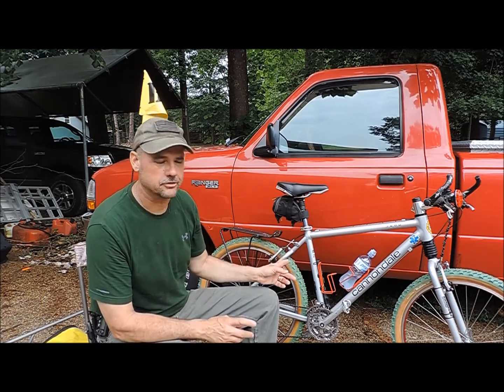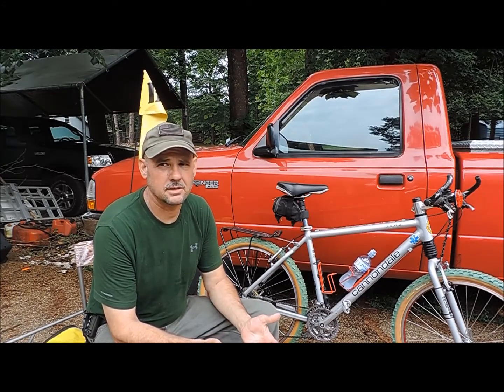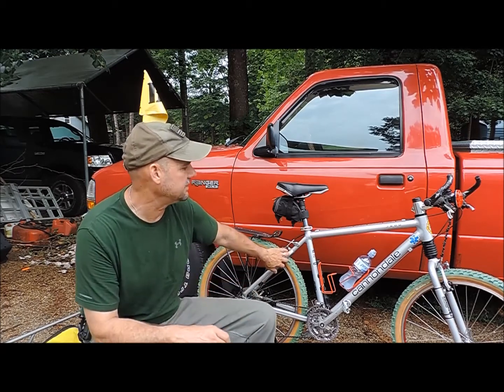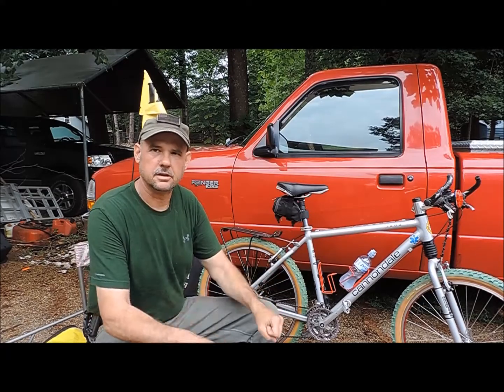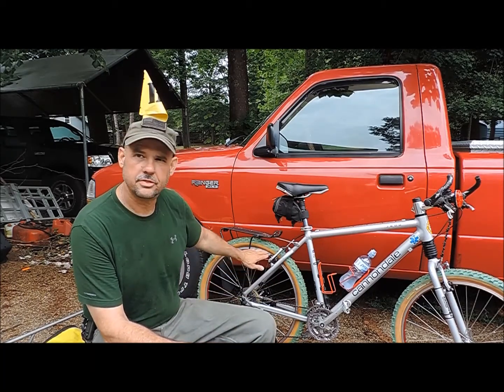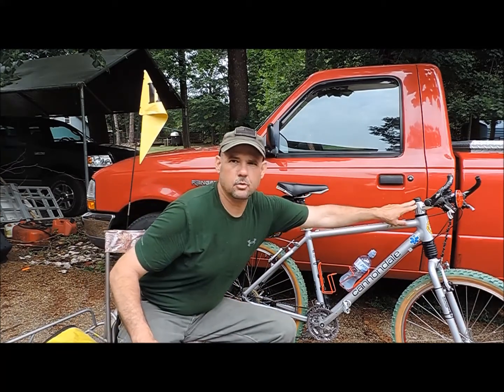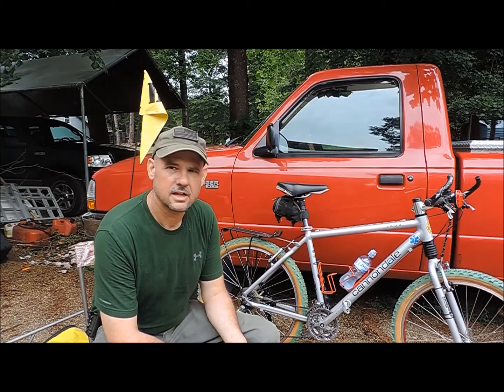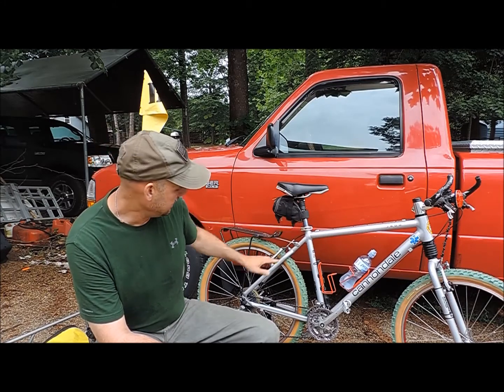The Mountain Bike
Description: Looking at bicycles for multiple purposes to include evacuation, touring, and just plain old recreational enjoyment. This is my personal favorite and the one I find most versatile in my inventory.